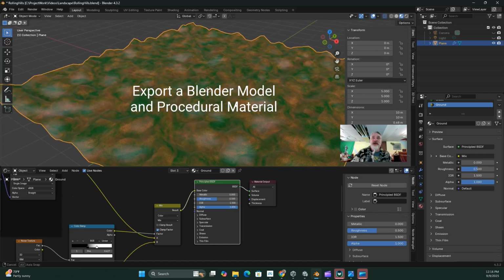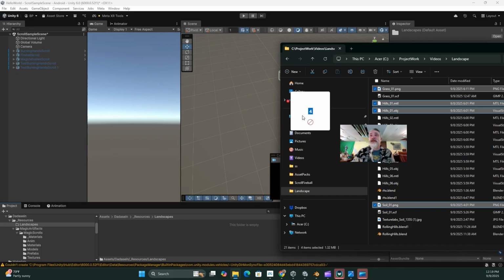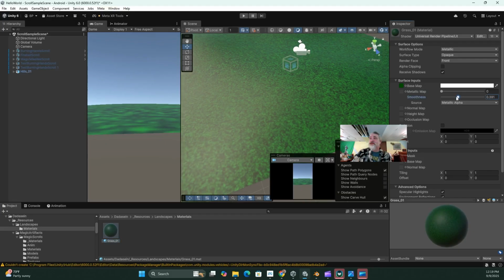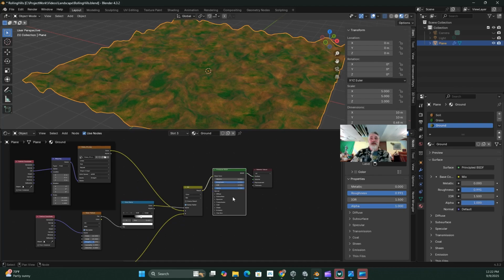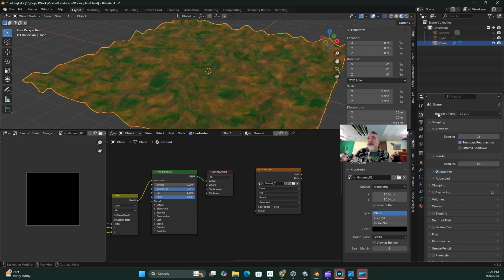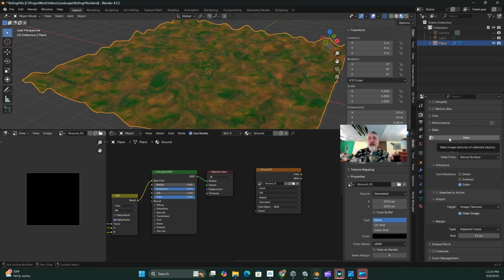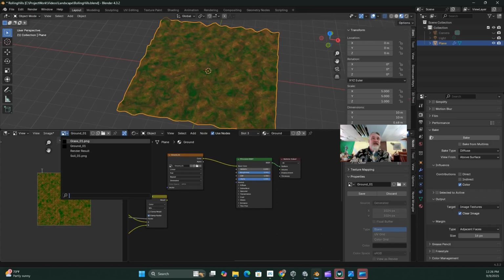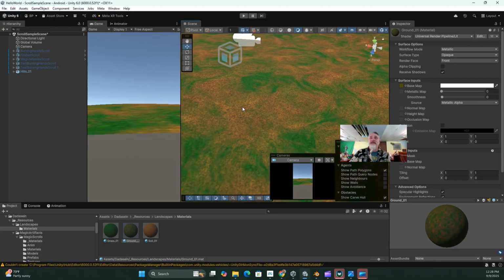Export a Blender Model and Procedural Material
Export a procedural material from Blender to Unity as an image and apply it.

This is great for Blender beginners and intermediate artists looking to improve their environment design, texturing, and shading workflows.